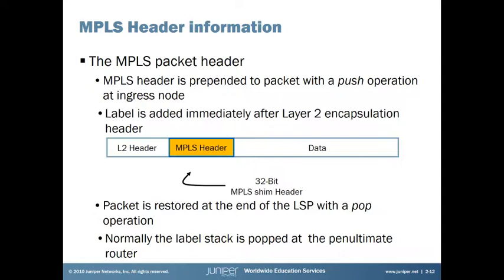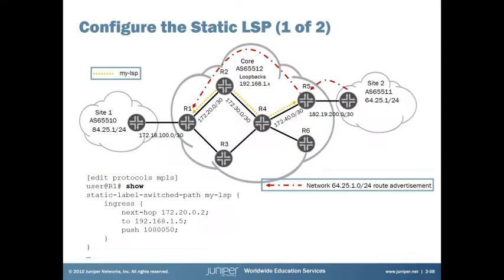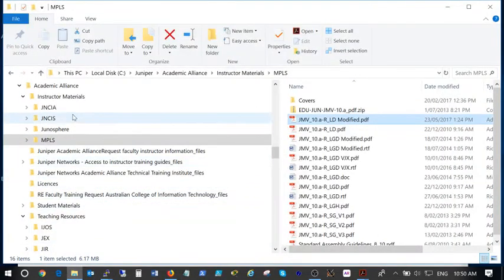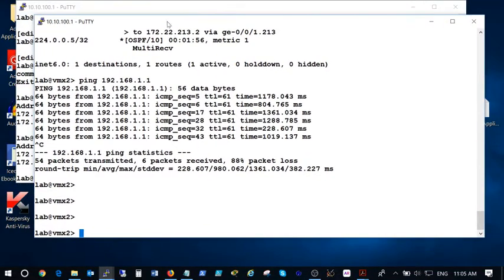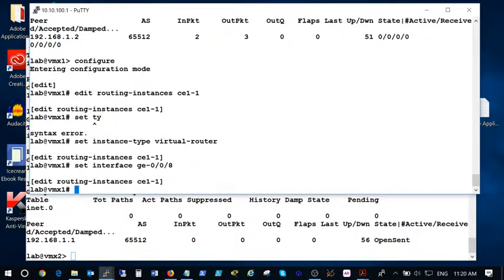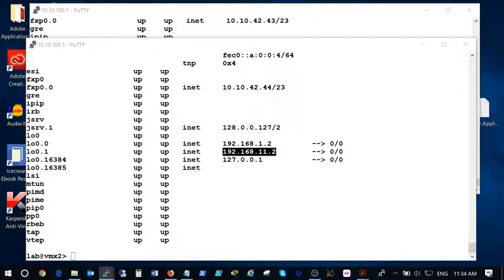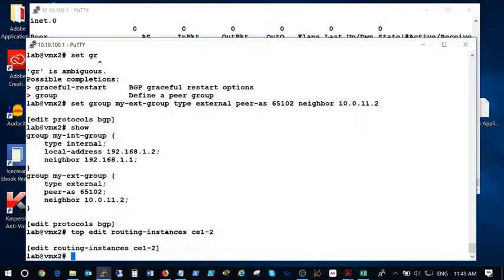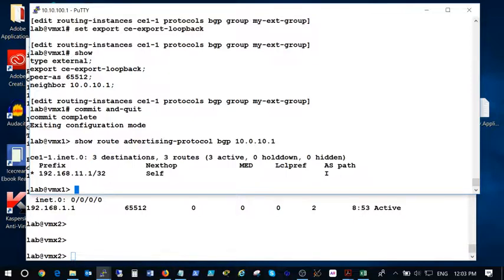ACIT IFTV Live Stream